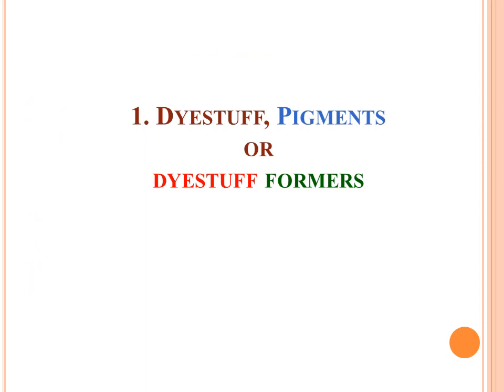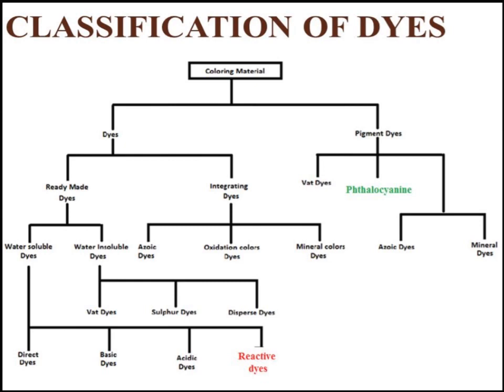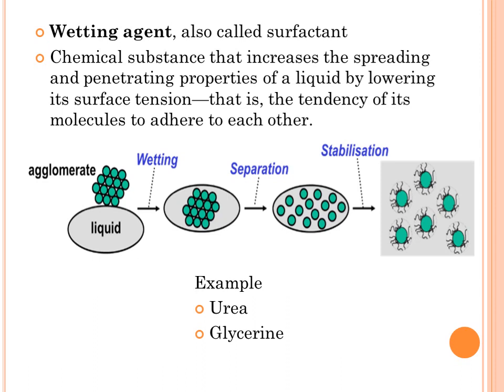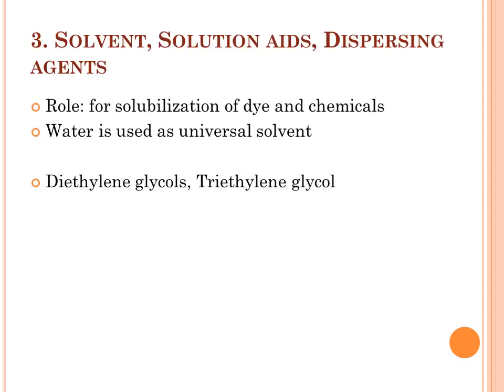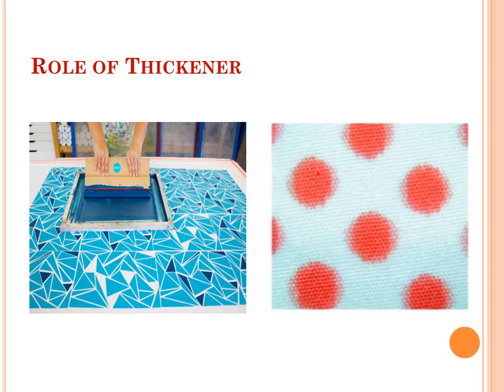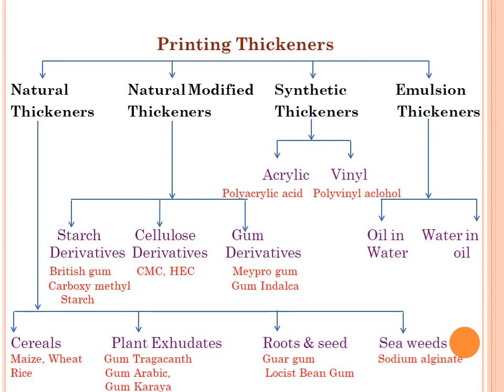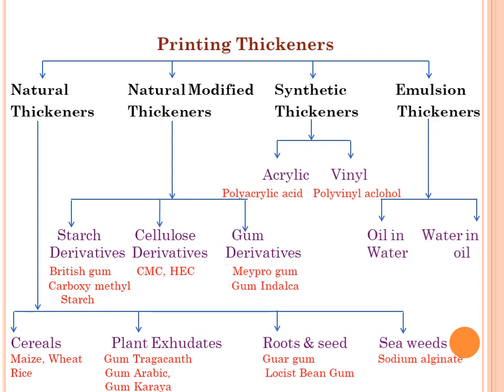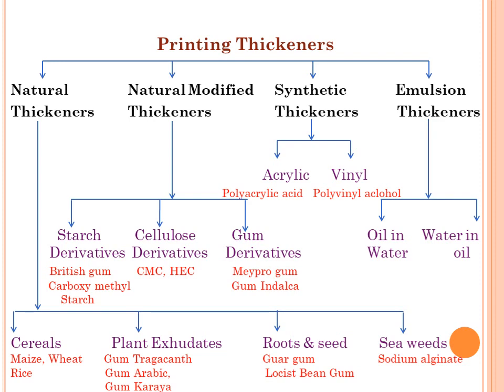Printing Paste Ingredients Part 1